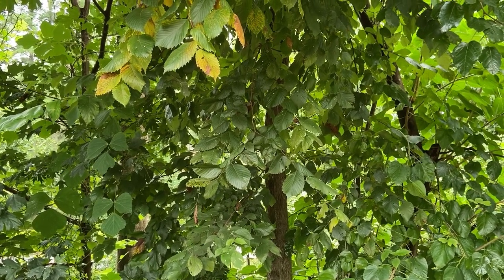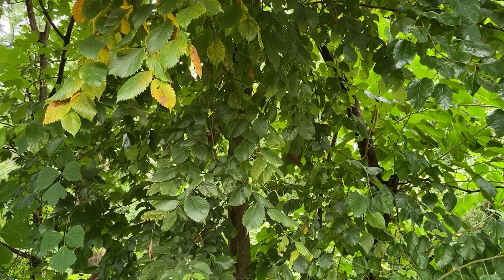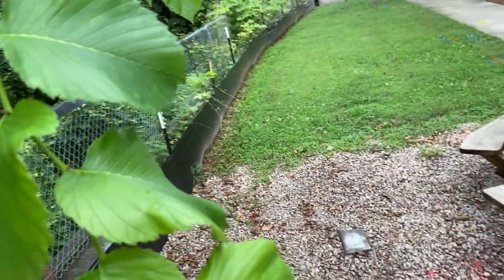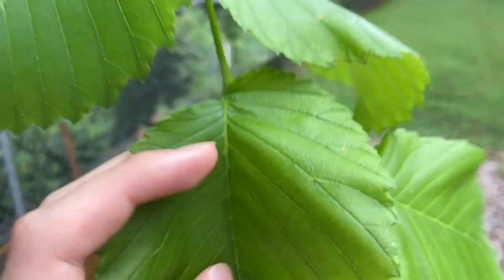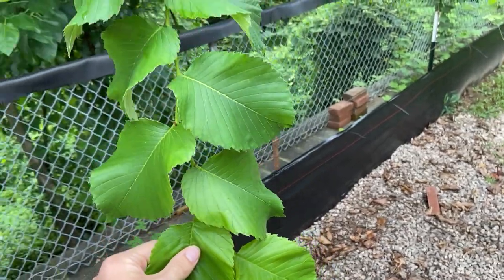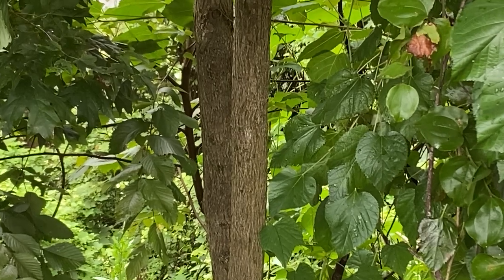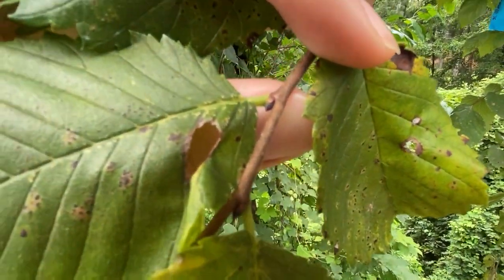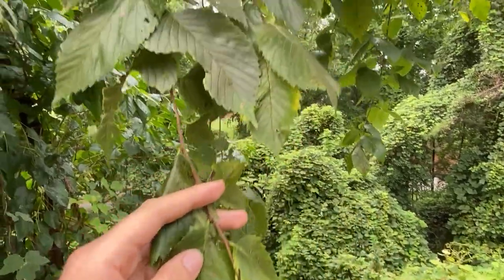Ulmus rubra (slippery elm)